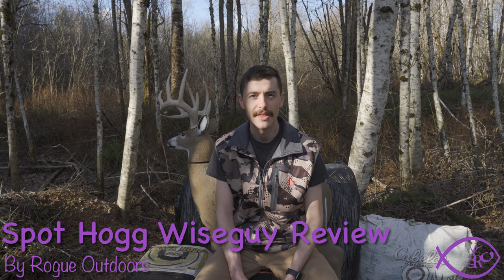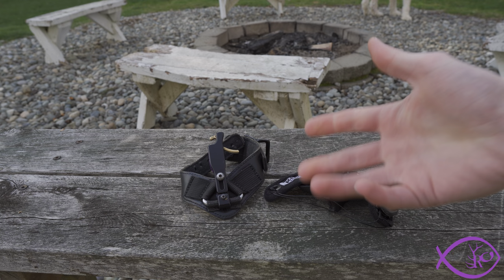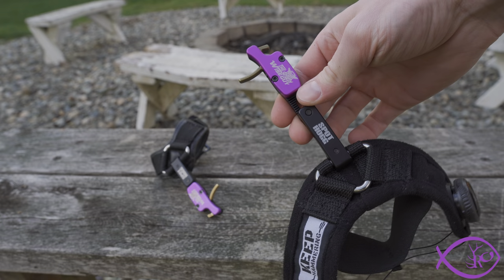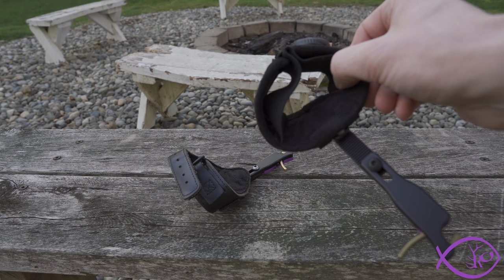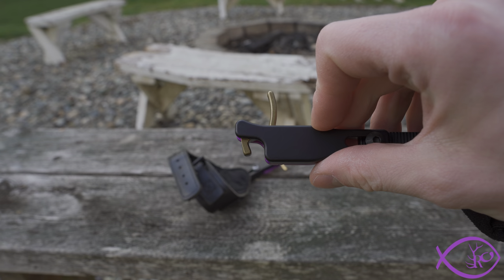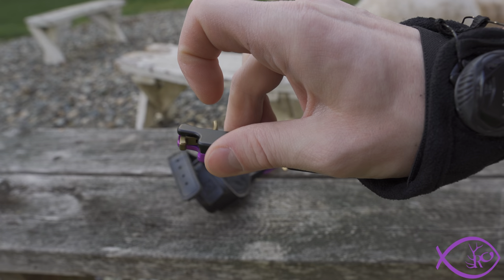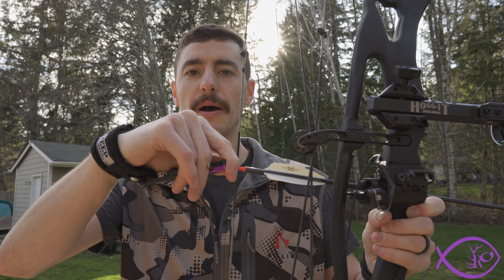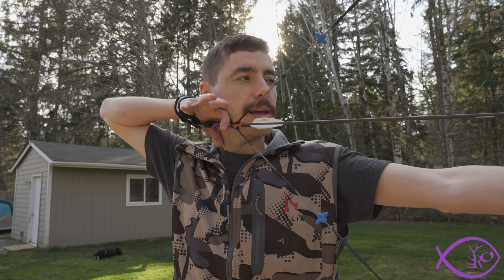Spot Hogg Wiseguy Review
In this video I will show you the best wrist release on the market.